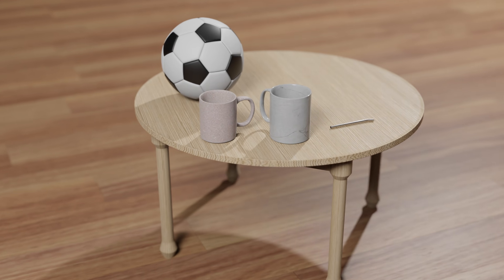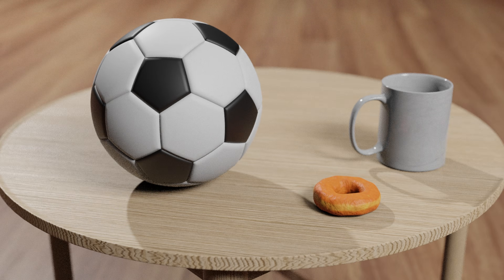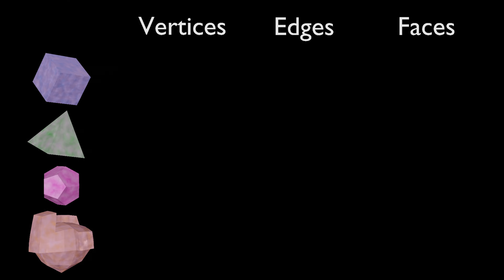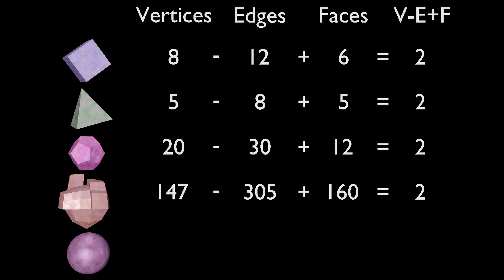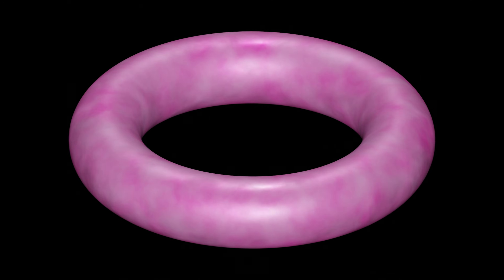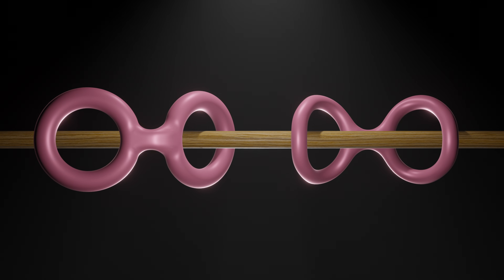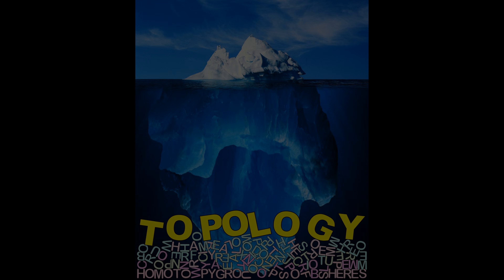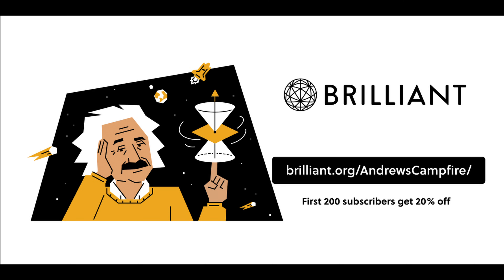Intro to Topology - Turning a Mug Into a Doughnut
How can a doughnut be equivalent to a mug?

CHAPTERS:
00:00 - Turning a Mug into a Doughnut
01:30 - Geometry vs. Topology
02:05 - Review on Polyhedra
02:58 - Euler Characteristic of a Sphere
04:07 - Euler Characteristic of a Torus
04:51 - Euler Characteristic Formula given no. of Holes
05:10 - A Homeomorphism Puzzle
05:42 - Puzzle Solution
06:54 - Topology Complexity Iceberg
07:07 - Closing

For one-time payments, you can quickly do it here like a normal online purchase